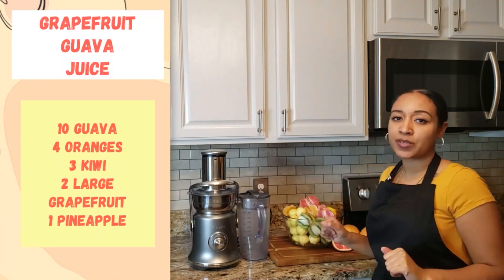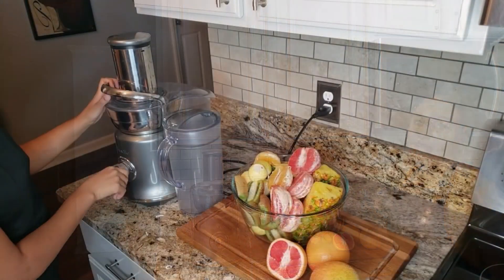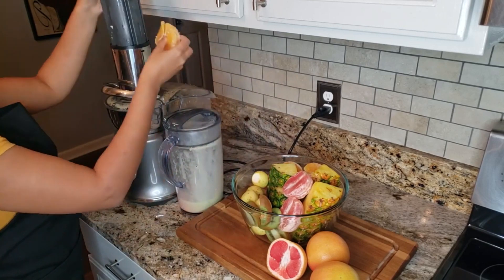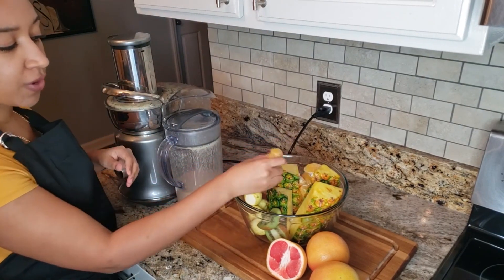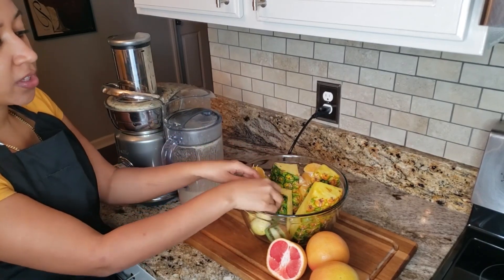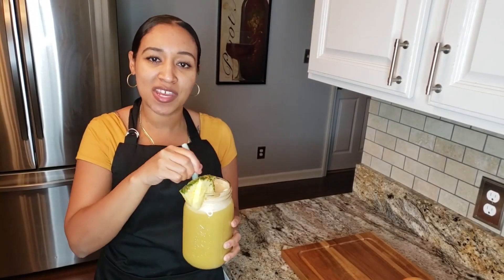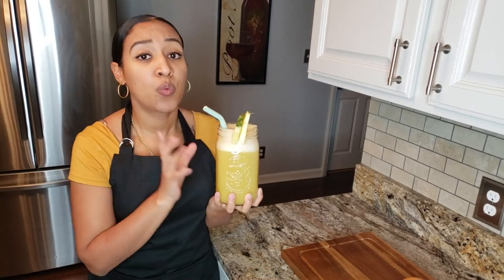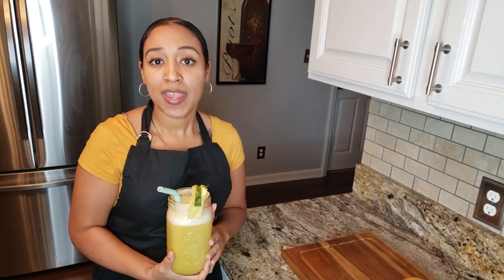Detox Weight loss Vitamin C Immunity Booster Grapefruit Guava Juice "Quick & Easy"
This Amazing juice is loaded with Vitamin C and a great way to give your body and immune system a boost while providing an all-natural detox

Amazon Johanny's Vegan Shopping List

Welcome to Johanny's Vegan Lyfe. Follow me on
My journey through all things Vegan. I will share with you cooking recipes, Health and Beauty secrets, fitness and more. This is My very first YouTube channel that I started on November 1, 2021 after being Vegan for 3 years.  I hope I can inspire others to be creative and to look at food and life in new creative ways. I hope you follow me on this journey, and we can all learn together.
Johanny's Veganlyfe is a Lifestyle